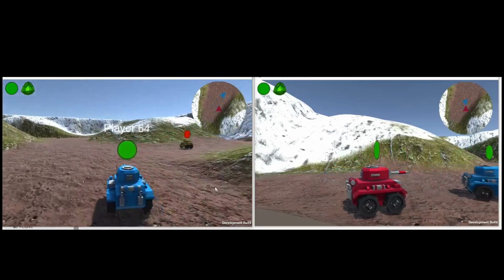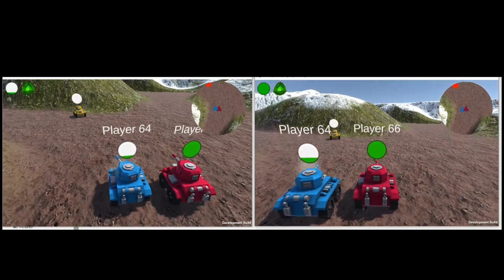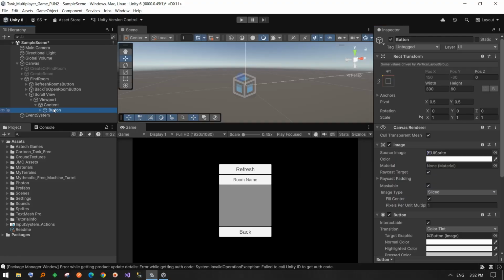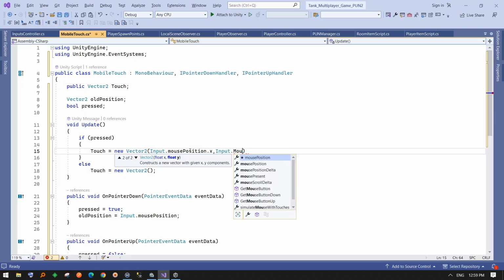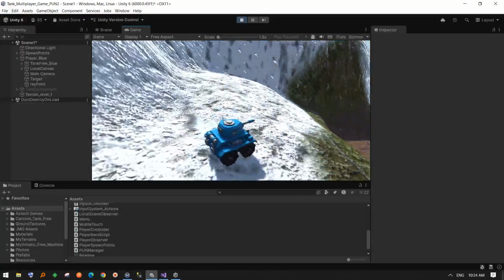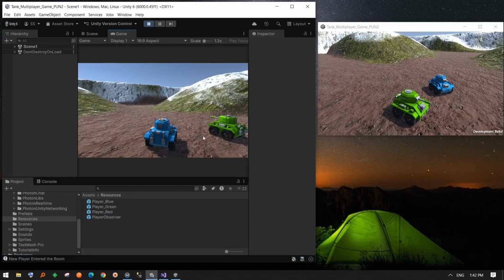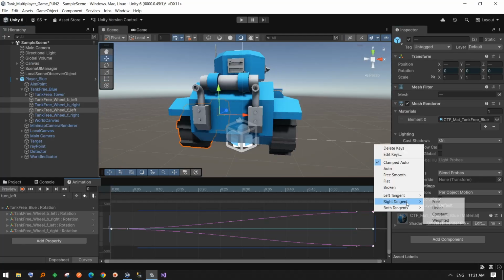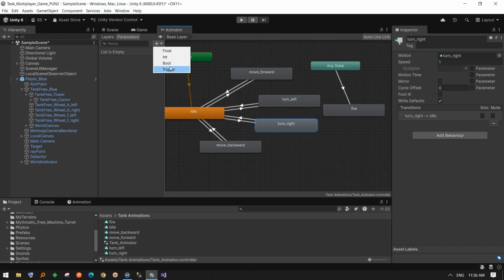Multiplayer Game with Photon PUN 2 - Demo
Hello everyone,
In this tutorial, you'll learn a lot of things about multiplayer game development in Unity using Photon PUN 2. If there's enough interest and the course gets enough support, I'll start creating and uploading the course in the coming days, and you'll learn everything listed in the table of contents below:
1.Importing required files and setup photon pun 2
2.Designing lobby, rooms, room item and player item
3.Lobby and rooms logics using custom properties in photon pun 2
4.Spawning player using custom properties in photon pun 2
5.Input controller and designing UI for mobile platforms
6.Moving Player with Translate and camera controller part 1 - basic
7.Moving Player with Translate and camera controller part 2 - considering physics and terrain slopes.
8.Change the game from single player to multiplayer using photon ownership.
9.Enemy Tower, Enemy Tank and Player Tank locking system, RPC calls and apply photon transform view.
10.Enemy Tank AI, Enemy Turret unit
11.Designing radar system, health bar and display player nickname
12.Enemy Shooting bullet and applying photon rigidbody view, destroy and respawn player, Player UI Manager, radar system and minimap.
13.Player Shooting bullet and applying photon rigidbody view, destroying enemies, Enemy UI manager.
14.Gameplay manager, Game criteria and syncing variables in photon pun 2
15.Spawning enemies across the network
16.Handle enemies and spawn emerald, handle emeralds and loading scenes, Shared UI Manager.
17.Animation controller, RPC calls and apply photon animation view
18.VFX manager, using RPC calls
19.SFX manager, using RPC calls
20.Debugging and exporting our APK and EXE files, final test